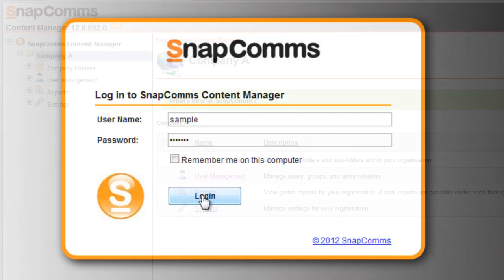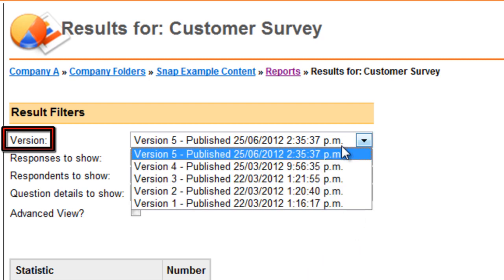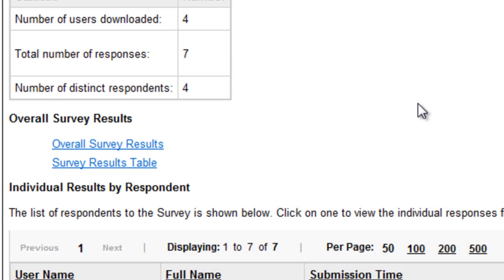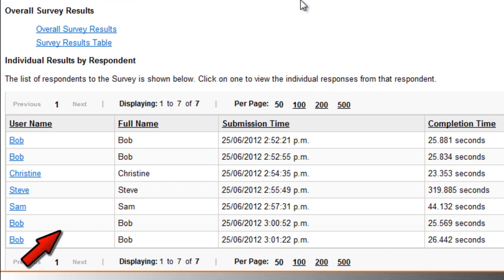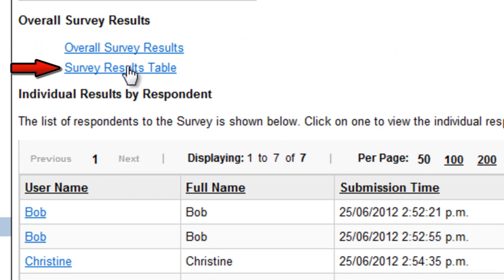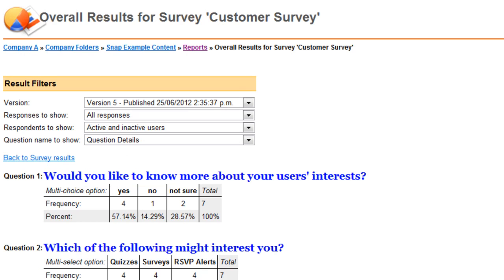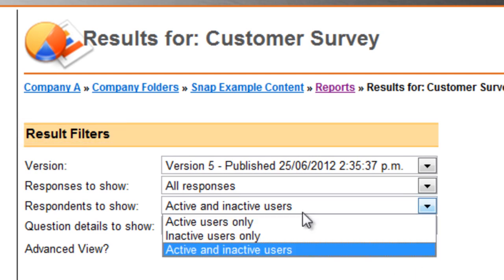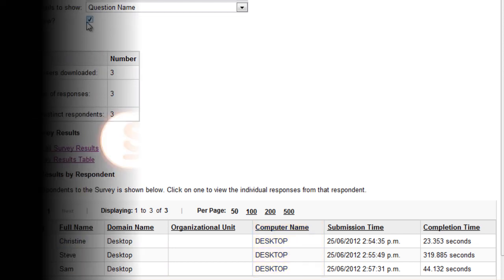SGAcreative SnapComms GettingAnswers